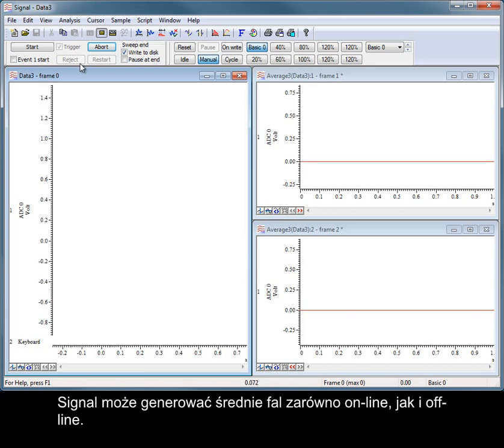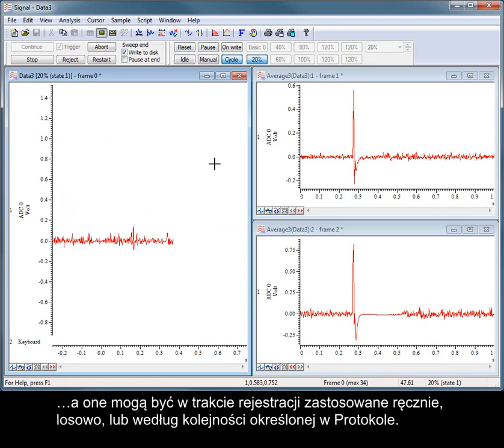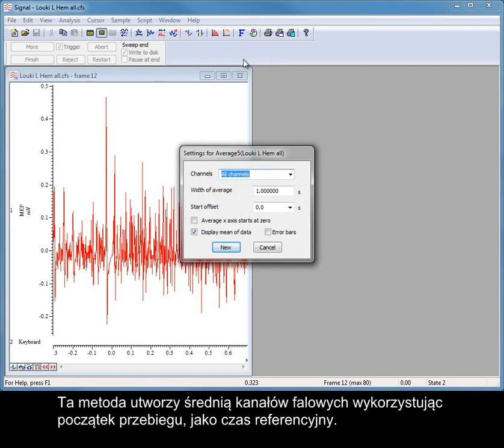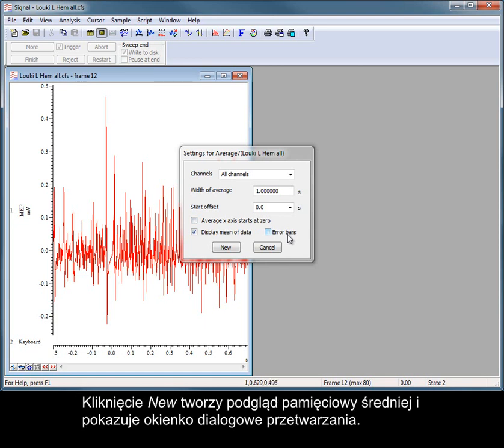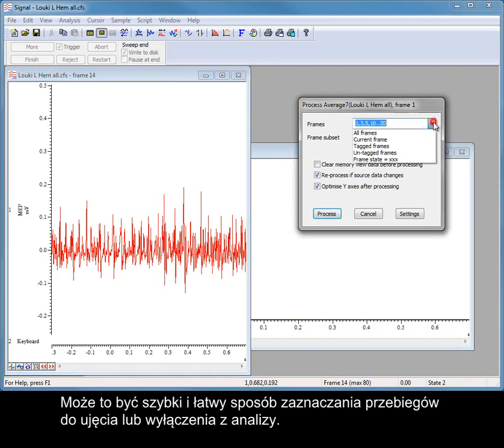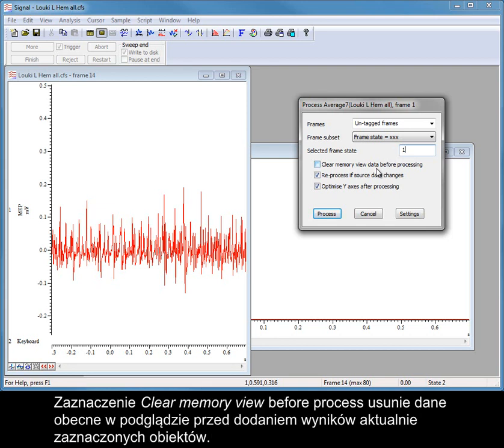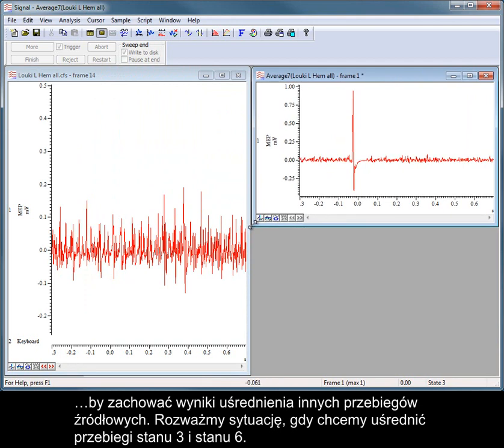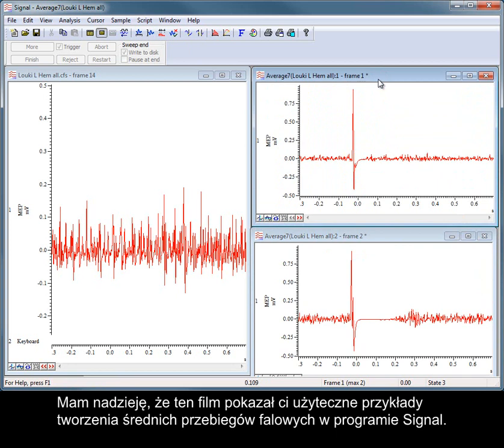Samouczki video Signal : Uśrednianie sygnału (Signal averageP)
Możesz generować średnie przebiegów falowych zarówno on-line, jak i off-line, wybierając z opcji New memory view menu Analysis funkcję Waveform Average. Ten samouczek video pokazuje w jaki sposób tworzyć średnie w Signalu.